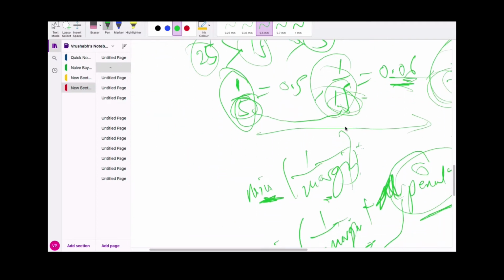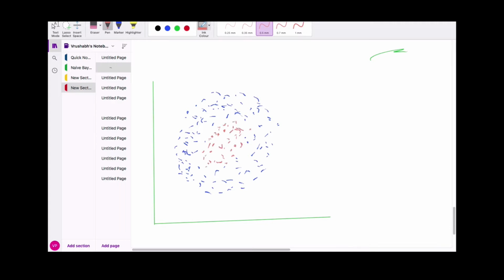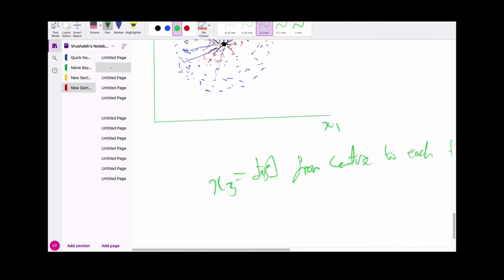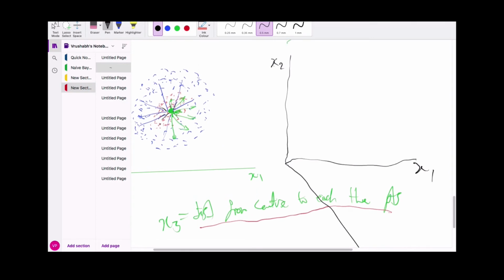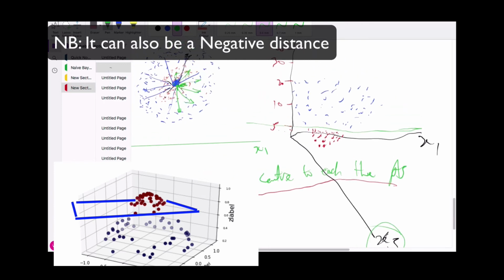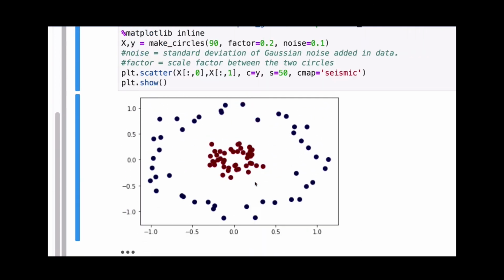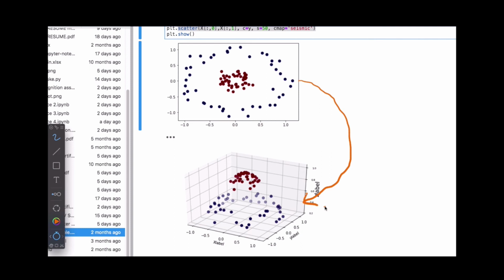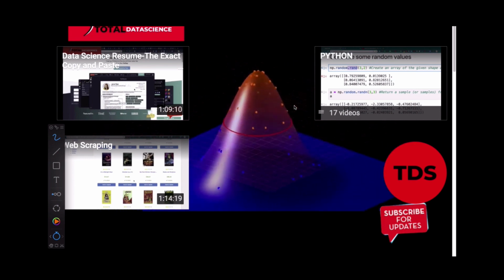PART 2-Support Vector Machine (SVM)-Machine Learning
In this Machine Learning tutorials, we will be diving into Support Vector Machine (SVM). We will first get to understand what Support Vector Machine (SVM) is and how or where we can use it and then move on to the lab session to see a practical implementation of this machine learning concept.

RECOMMENDED BOOKS

62 TOP Machine Learning Books (soft copy & hard copy)